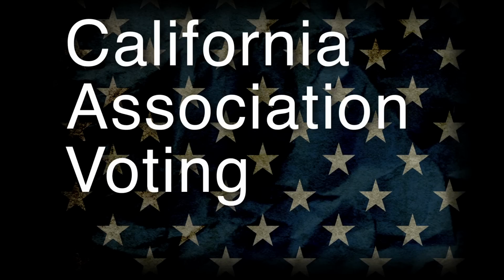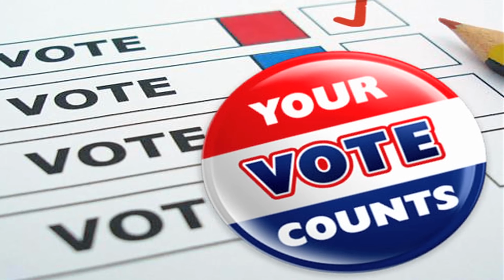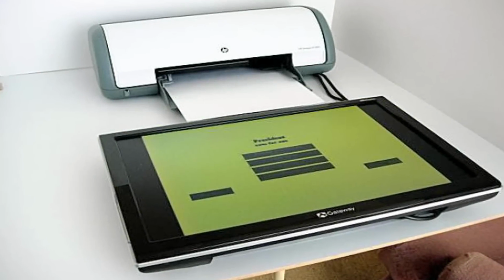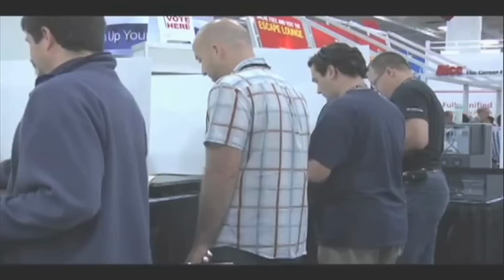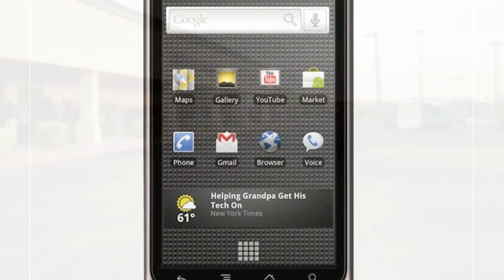California Association of Voting Officials' PSA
CAVO presents a public service announcement demonstrating best election system technology. Narrated by Peter Coyote and produced by Mark Wolf / Change The World Productions - this video explains open source technology and best methods for election system security.